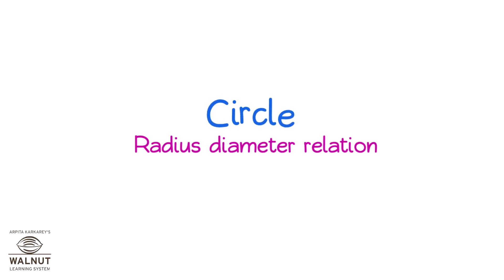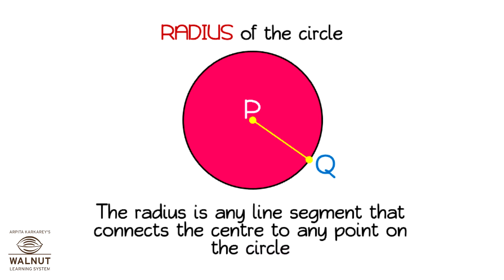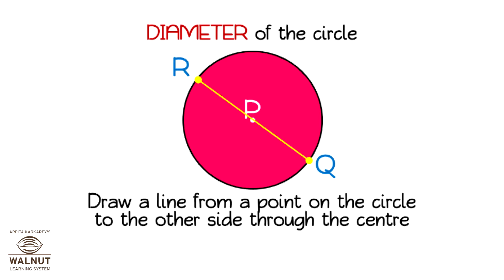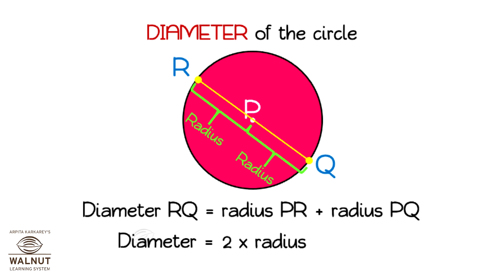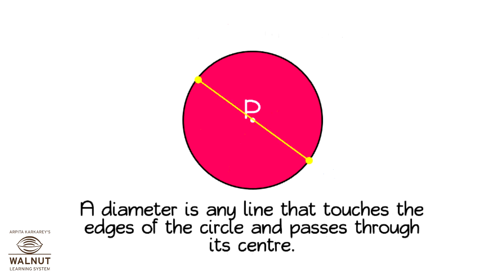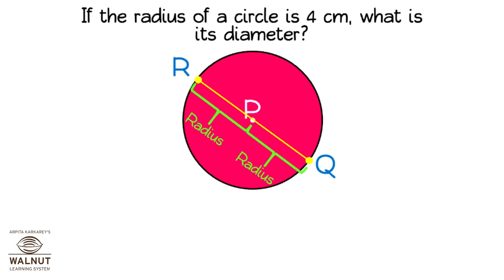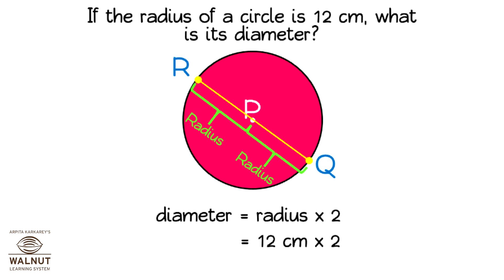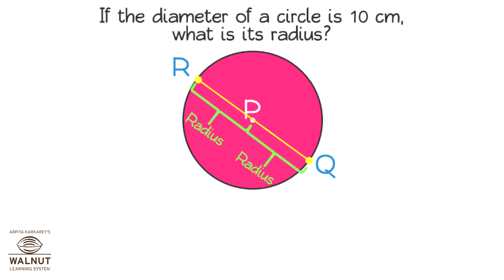6 Math - Practical Geometry - Circle - Radius diameter relation